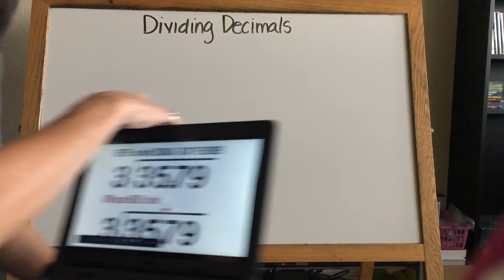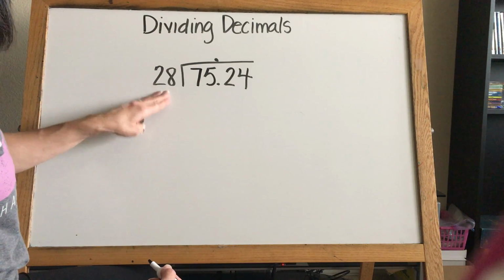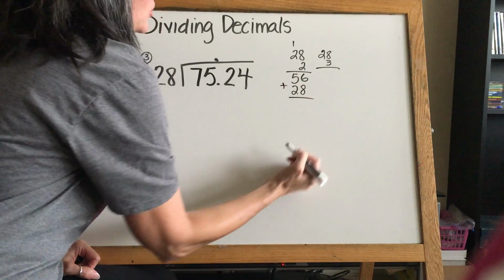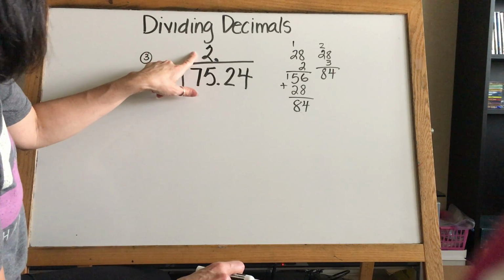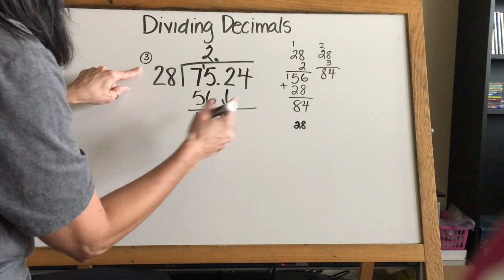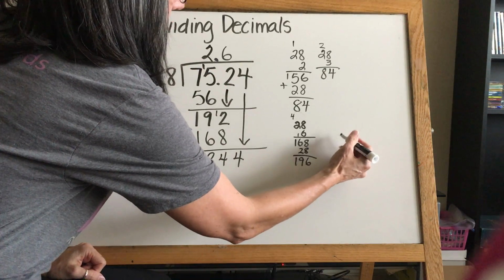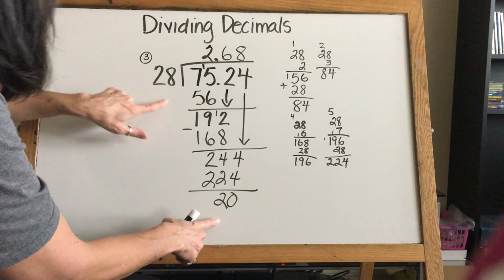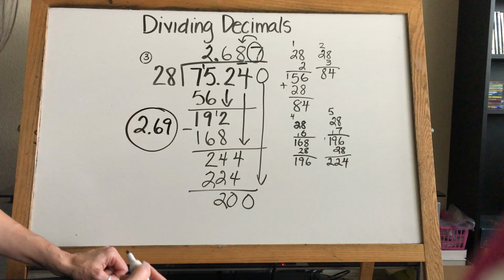Dividing Decimals (double digit divisor)